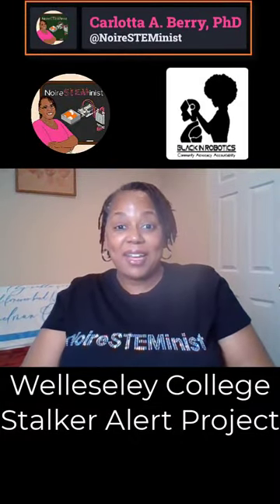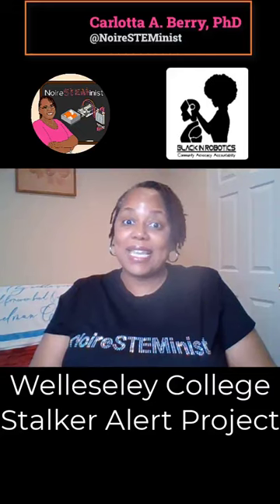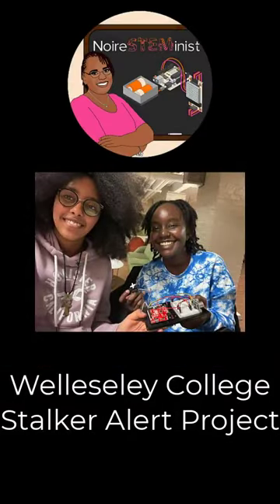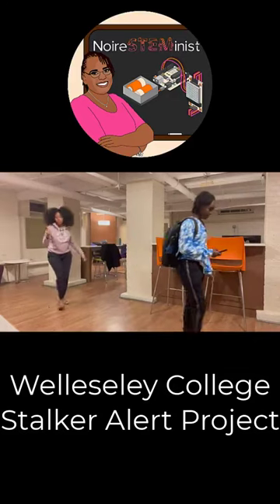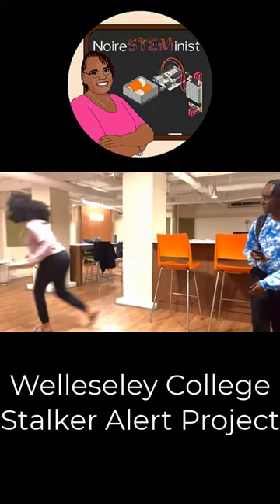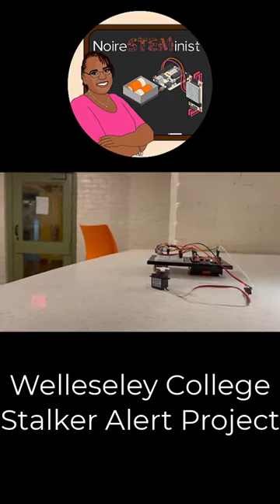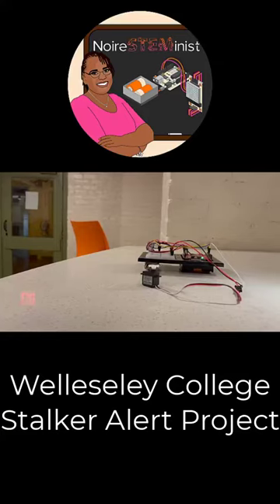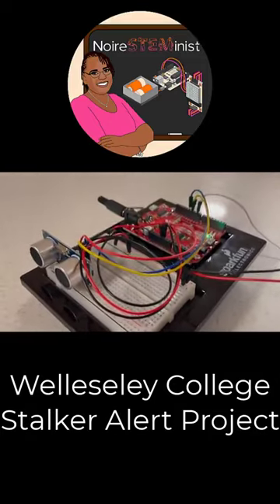Wellesley College Final Project - NoireSTEMinist, Black in Robotics and BVCC STEM Workshop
HBCU and Women's College Students dual degree engineering students completed a final project using SparkFun Inventor's Kit and Arduino microcontroller taught by NoireSTEMinist and members of Black In Robotics

NoireSTEMinist.com